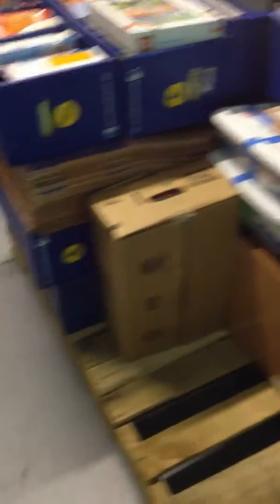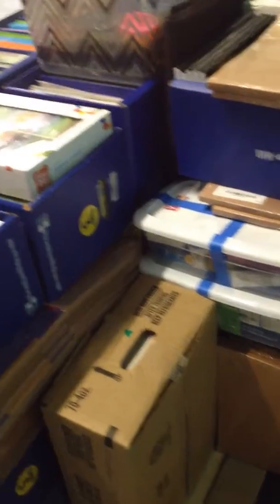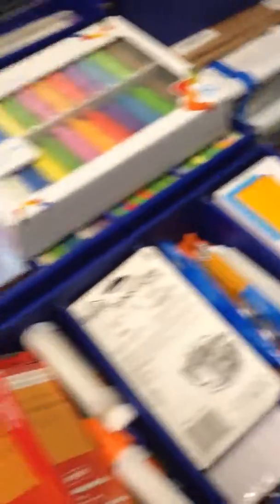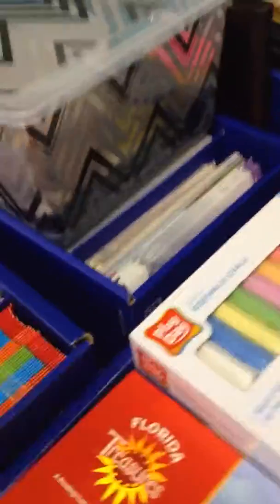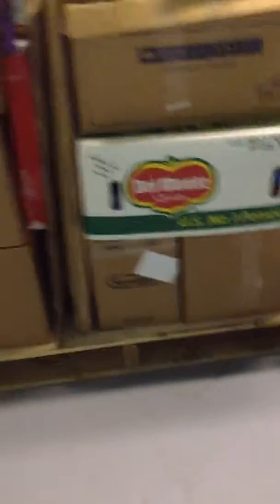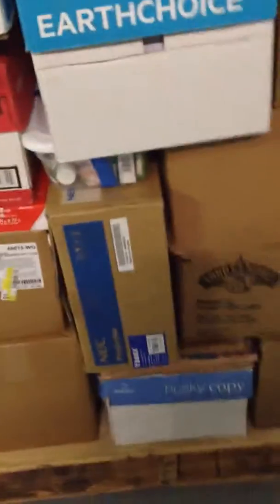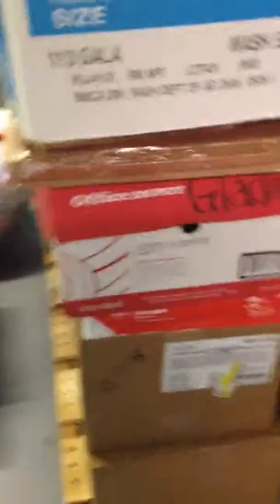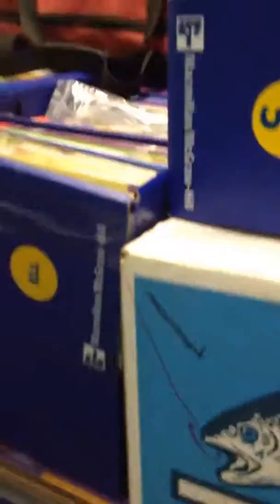Helping Long Island Bahamas Schools after the wrath of Hurricane Joaquin, October 2015 - First shipment of donated supplies